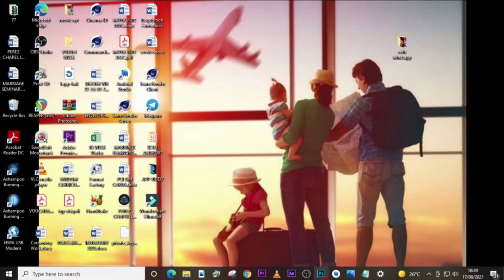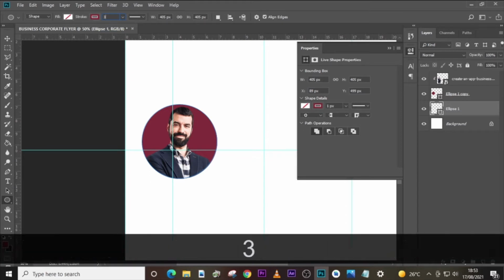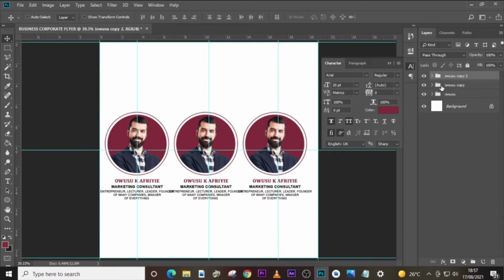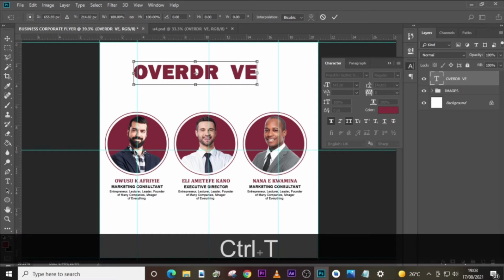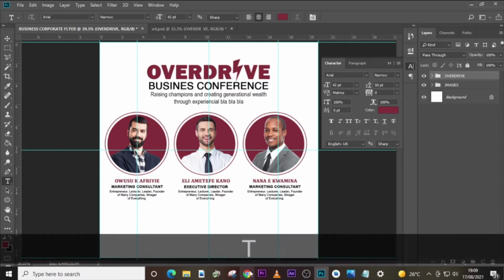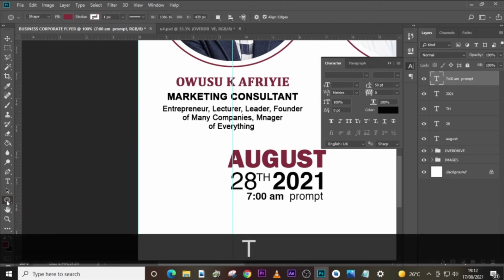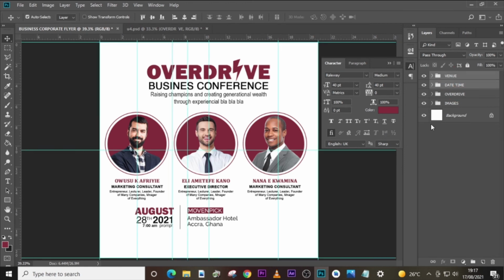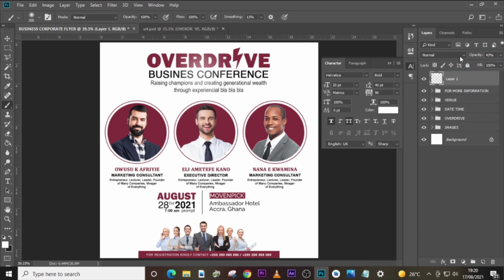How to design Business Event Flyers | Business Meeting | Photoshop tutorials for beginners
00:00 Intro
00:13 Starts
25:45 Ends

This flyer design was created in Photoshop CC 2018. Feel free to use the template provided.

kingdom solution
Seth Kwaku Bani
Seth Bani

1. Best Tool to Grow your Channel (TUBE BUDDY)

2. PAYONEER (Own an International Bank Account)